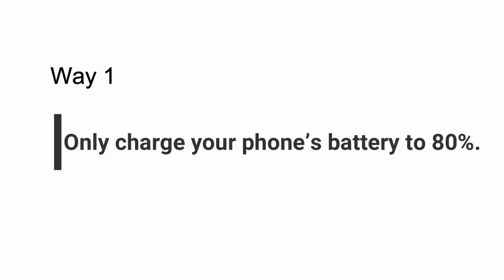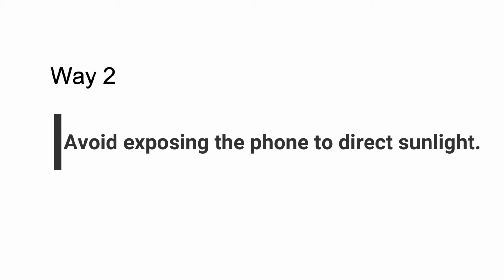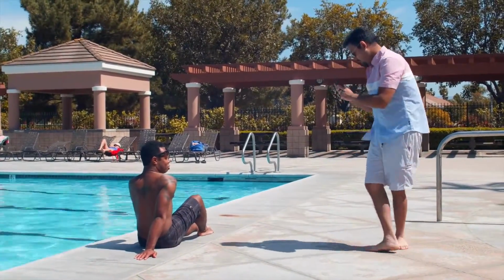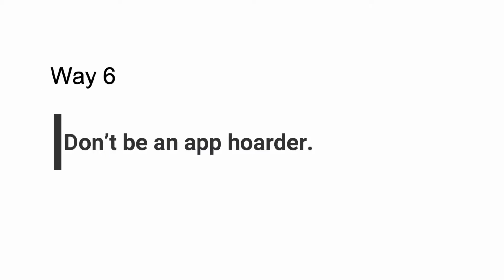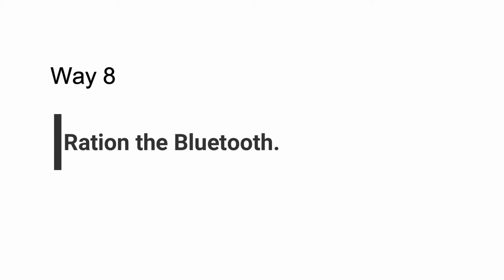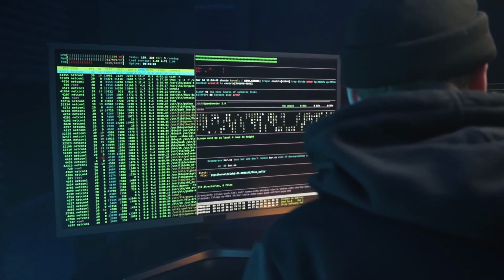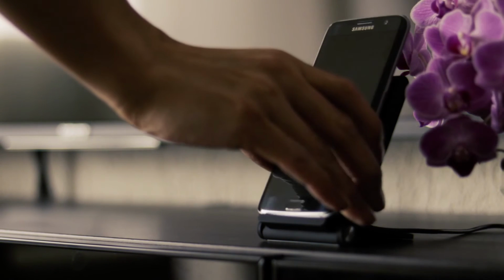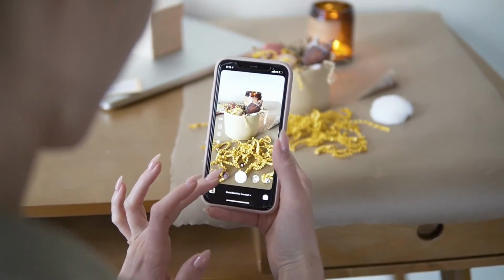How to Stop Phone from Overheating? How to Cool Down Your Phone Fast? How to Cool Down My Phone?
How to Stop Phone from Overheating | How to Cool Down Your Phone | How to Cool Down Your Phone Fast

Warmer temperatures mean more outdoor activities. And, chances are, your phone is likely to be right beside you through all the fun, capturing photos or providing a soundtrack with your favorite Spotify playlist. While we’re always careful to take precautions against sun and heat damage for ourselves when out in the heat (hello, SPF 50), are you taking the same measures to protect your phone? If not, you’ll want to add that to your checklist. Asurion Experts share why, plus ways to keep your phone from getting too hot and how to cool it down quickly if it does happen.

Why does your phone get hot?
Your phone’s internal temperature is based on the temperature of its environment. If your phone gets too hot, it can experience problems like battery drain, forced shutdown, and even a total meltdown (no joke, your phone’s Central Processing Unit is capable of melting if it reaches extreme temperatures). There’s also the chance that your phone will not restart if it was forced to shut down due to overheating.

There are a lot of reasons your phone can overheat that aren’t related to the outside high temperature, and several revolve around your battery. Do you have a bunch of apps running in the background? Many apps use a lot of battery, which can drain it quickly. And, as a result, end up heating up your phone.

Another issue can be how frequently you use your phone. If you’re constantly on your phone, your phone battery is working overtime, which raises your phone’s temperature. Do you like to leave your phone on the charger even after it’s reached 100%? That could also be the problem. Overcharging can cause your device to overheat.

How to cool down your hot phone
Here are 5 tips on how to cool off your phone if it’s already hot to help get you back to using the tech you love and rely on.

1. KEEP YOUR APPLICATIONS UP-TO-DATE.
Many app updates include bug fixes that can improve your phone’s efficiency, meaning they’ll use up less of your device’s energy.

2. SEPARATE YOUR PHONE FROM YOUR OTHER TECH.
Stacking your running phone, tablet, and computer together in a bag makes them more susceptible to overheating. Help them keep their cool by keeping them separated.

3. TRIM UNNEEDED APPS.
If your phone continues to overheat, you might want to consider the number of unnecessary items on your phone that can add to its workload—like ringtones, games, backgrounds, or apps that you never use.

4. FAN YOUR PHONE, OR BLOW ON IT.
It may sound silly, but fanning your phone or blowing on it can help. Just as fanning keeps a body cool, a breeze can help cool off your device when it’s getting a bit too toasty.

5. AVOID SUDDEN CHANGES IN TEMPERATURE.
You may be tempted to place your overheating device in the refrigerator or freezer for a minute or two, but we wouldn’t recommend it. Exposing your phone to extreme temperatures strains the components and also puts it at risk of collecting moisture, a surefire way to break your device.